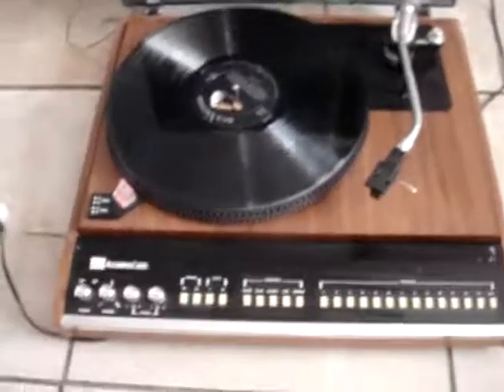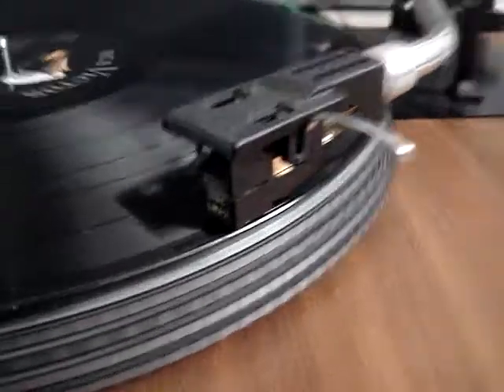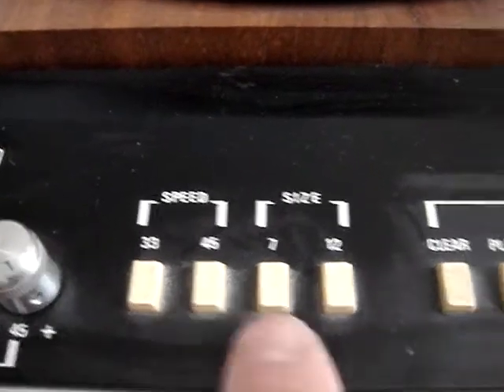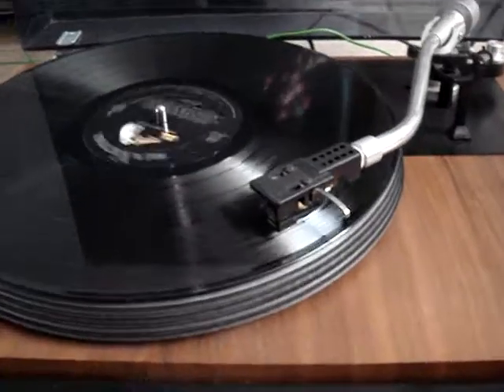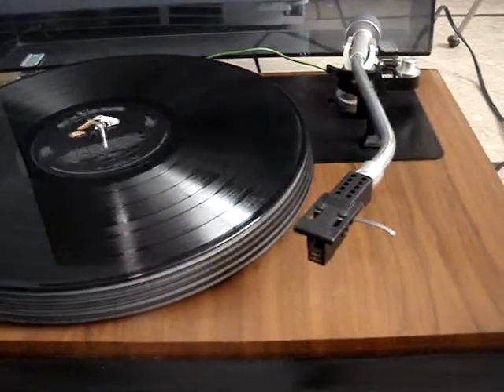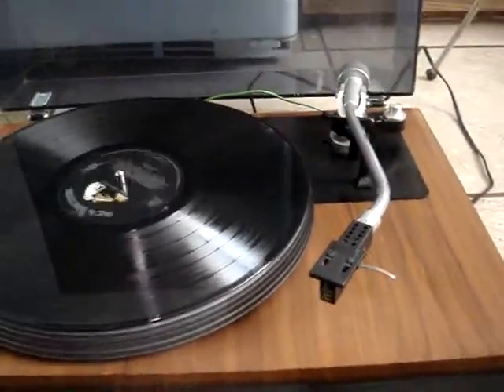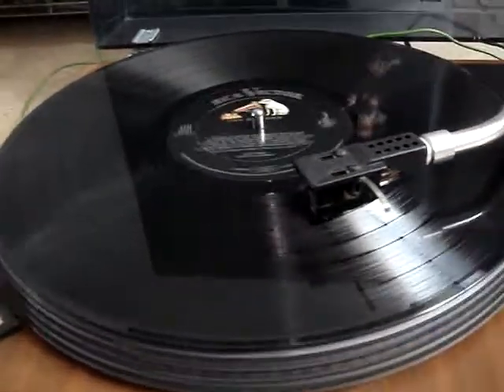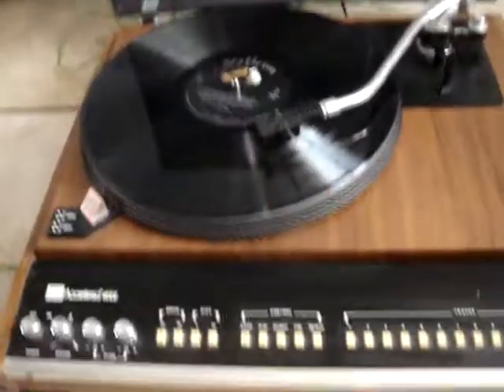How work vintage ADC Accutrac 4000 Turntable Record player Lps